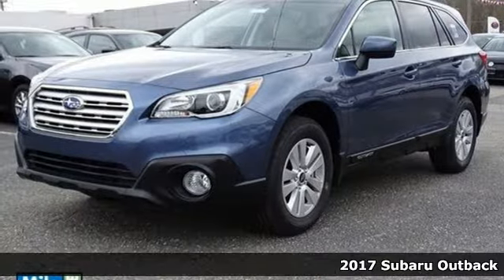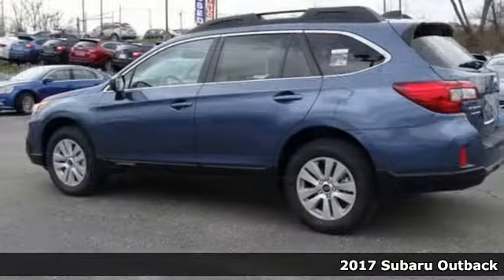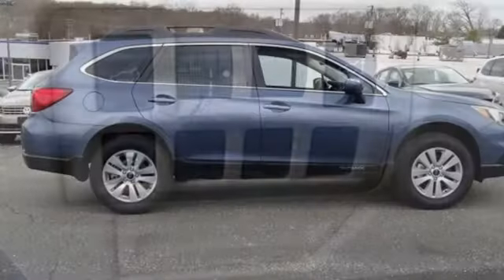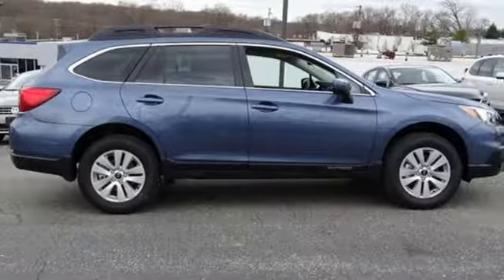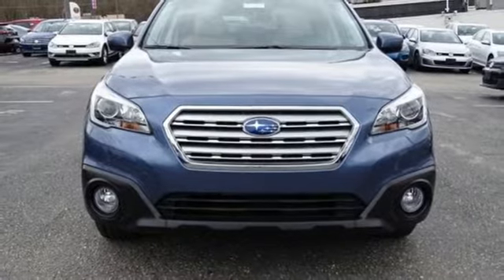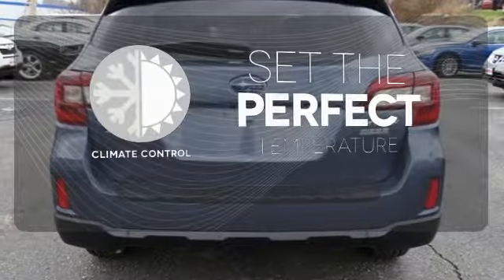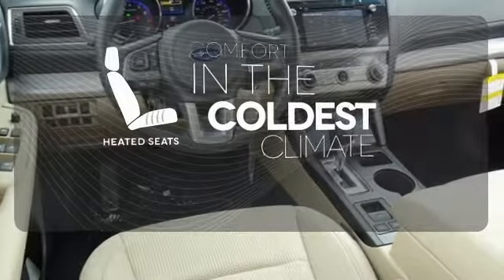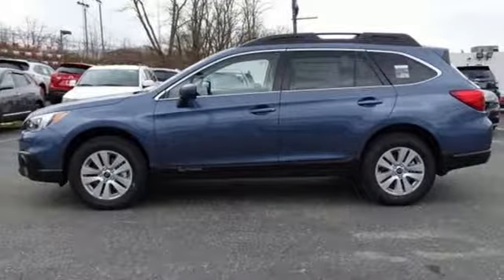New 2017 Subaru Outback Baltimore, MD 5S359166 - SOLD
Year: 2017
Make: Subaru
Model: Outback
Trim: 2.5i
Engine: 2.5L 4-Cylinder DOHC 16V
Transmission: CVT Lineartronic
Color: Blue
Interior: Ivory
Stock #: 5S359166
VIN: 4S4BSADC3H3359166
Gasoline! All Wheel Drive! brbrThis 2017 Outback is for Subaru lovers who are searching for a terrific-looking and gas-saving ride. Sporty and fun to drive with extremely good fuel economy. *Your additional costs are sales tax, tag and title fees for the state in which the vehicle will be registered, any dealer-installed options (if applicable) and a $299 dealer processing fee. Prices are subject to change, and prior sales are excluded from these offers. While every reasonable effort is made to ensure the accuracy of this information, we are not responsible for any errors or omissions contained on these pages. Please verify any information in question with the dealer. *Your additional costs are sales tax, tag and title fees for the state in which the vehicle will be registered, freight (see below for specific charges), any dealer-installed options (if applicable) and a $299 dealer processing fee. Freight charges: $820 (BRZ, Impreza, Legacy); $875 (Crosstrek, Forester, Outback). Prices are subject to change, and prior sales are excluded from these offers. While every reasonable effort is made to ensure the accuracy of this information, we are not responsible for any errors or omissions contained on these pages. Please verify any information in question with the dealer.

Address:
6624 A Baltimore National Pike